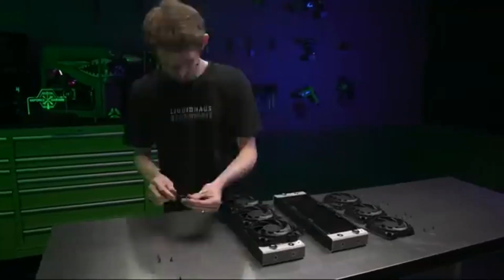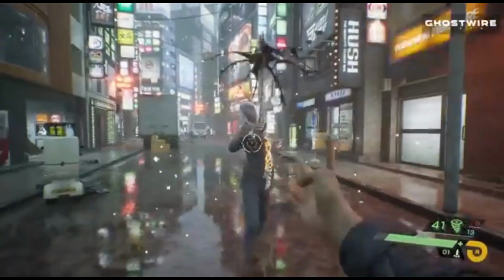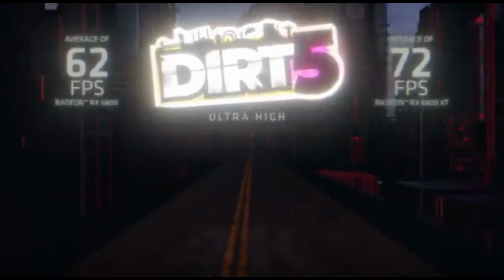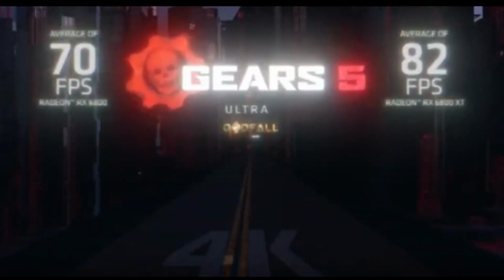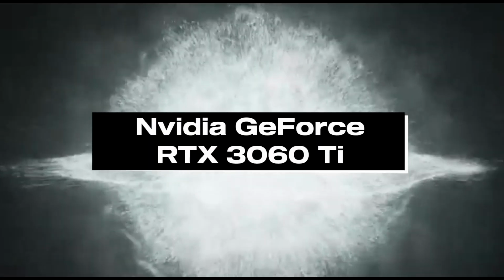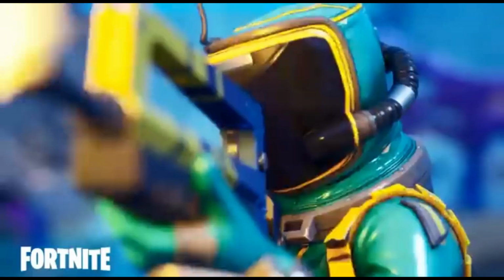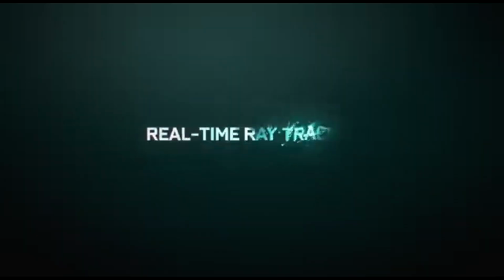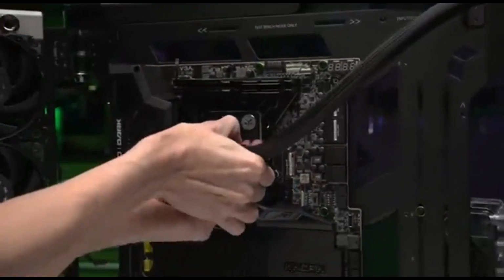Top 5 Best 1440p GPU of 2024 [don’t buy one before watching this]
➜ Links to Top 5 Best 1440p GPU of 2024 we listed in this video:

Table of Contents:
0:00​​​​ -Top 5 Best 1440p GPU of 2024
1:11​​​​ - Top 5 Best 1440p GPU of 2024
2:05​​​ - Top 5 Best 1440p GPU of 2024
2:55​​​​ - Top 5 Best 1440p GPU of 2024
4:10​​​ -Top 5 Best 1440p GPU of 2024
5:20​​​​ - Top 5 Best 1440p GPU of 2024
6:15 -Top 5 Best 1440p GPU of 2024
7:01 -Top 5 Best 1440p GPU of 2024
8:11 - Top 5 Best 1440p GPU of 2024

Top 5 Best TVs For PS5 of 2023
Top 5 Best TVs For PS5 in 2023
The Best PS5 TVs 2023
Best TVs for PS5 2023
2023 5 Best PS5 TVs
The best TVs for PS5 of 2023
The 6 Best TVs For PS5